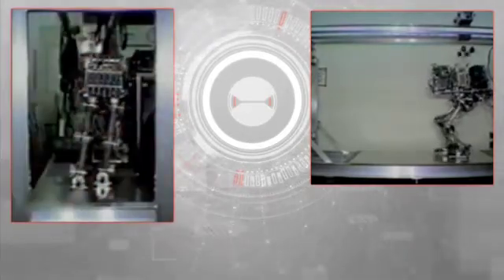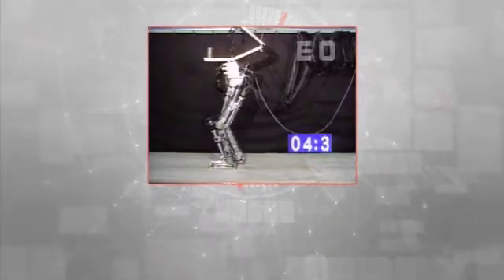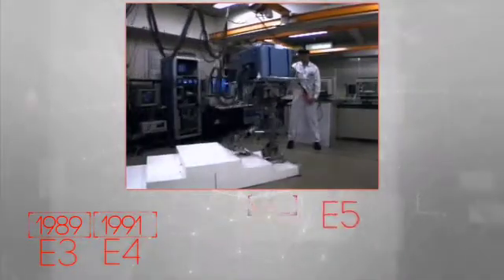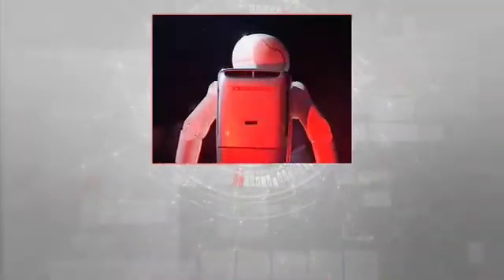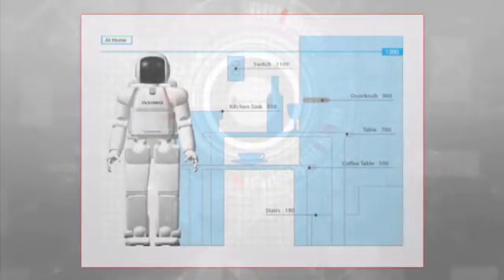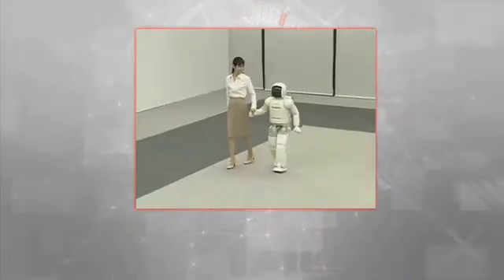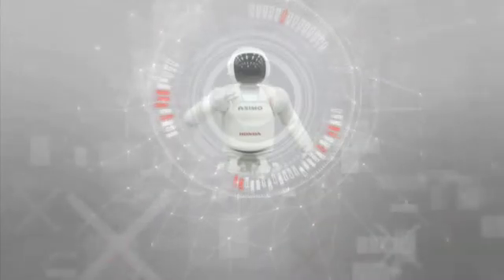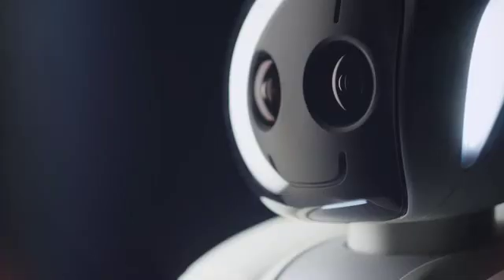The History of Honda Robotics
Honda began research into robotics almost 30 years ago and has been at the forefront of robotics research since that time. This film gives a brief overview of the history of Honda Robotics from those early days throughout the development process. Today, Honda's latest humanoid robot, All-new ASIMO, represents leading robotics technology which is also aiding the development of a number of additional mobility technologies from Honda.